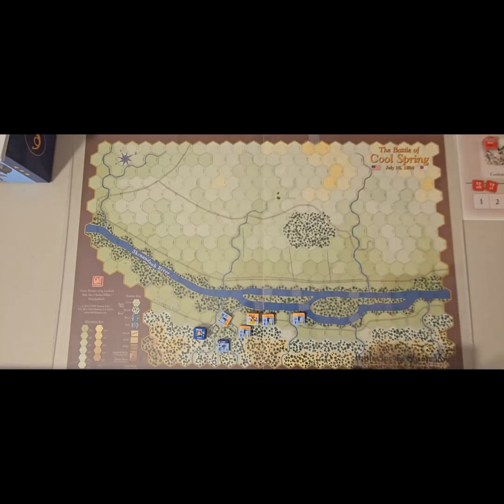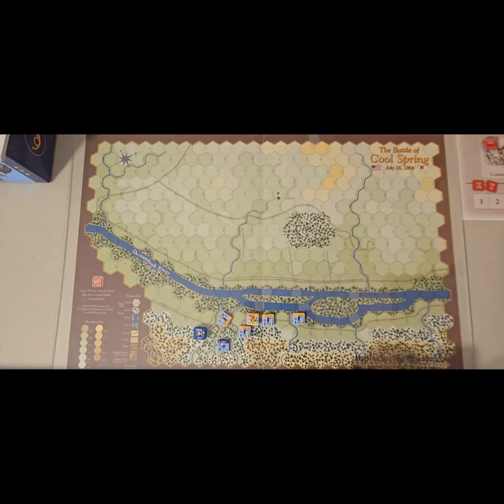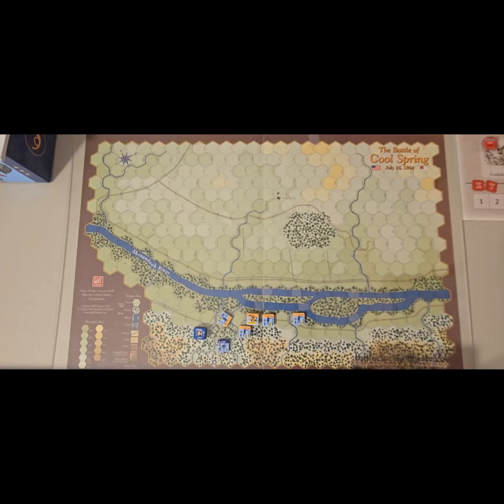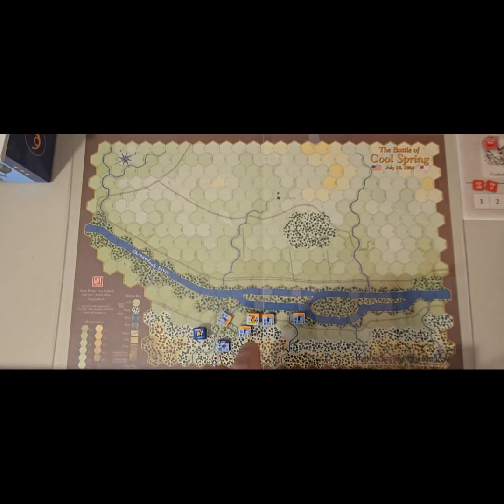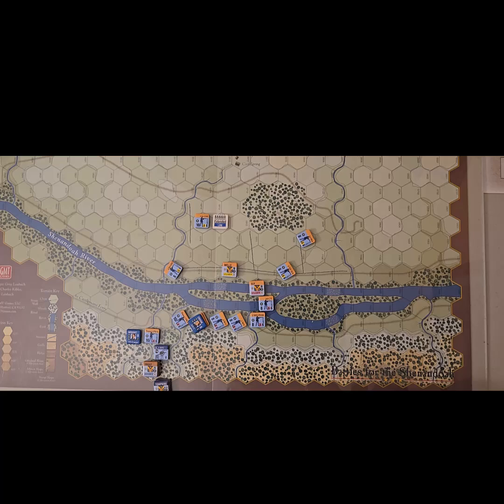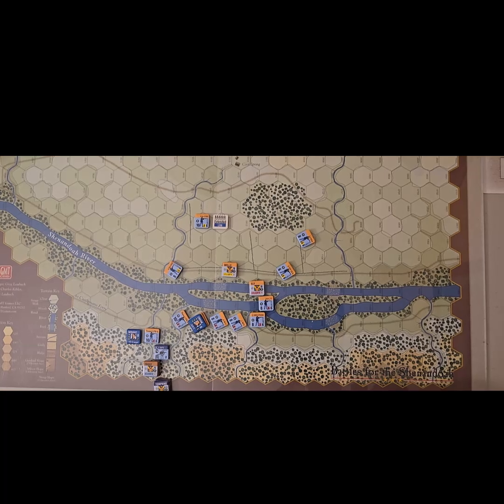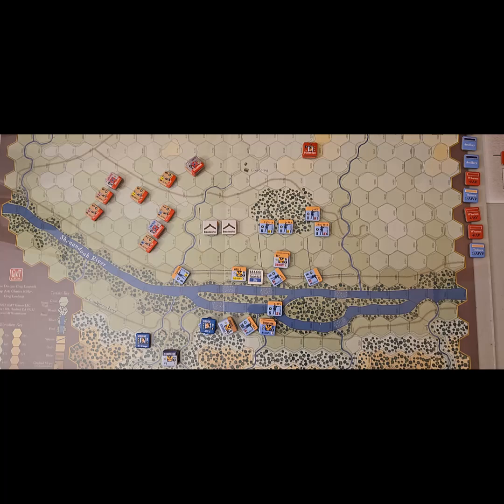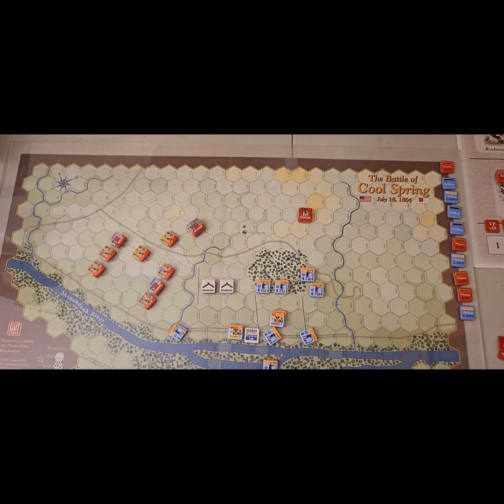Battle of Cool Spring, July 18, 1864, Intro, 3pm and 4pm turns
After the retreat from Washington, Early was pursued by both Wright's VI Corp and Hunters Army of West Virginia under Crook. Looking to cross the Shenandoah and find Early Crook look to get a bridgehead over the river at Island Ford or Cool Springs on the new Virginia / West Virginia border, but Early's brigades had other thoughts.